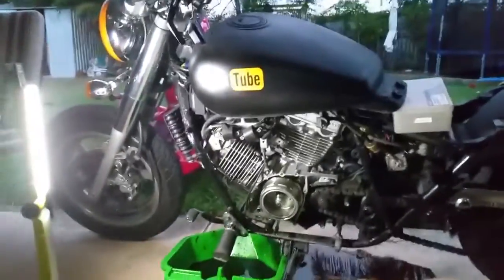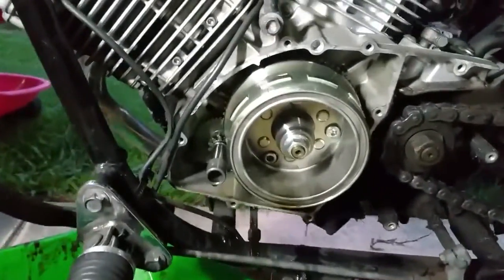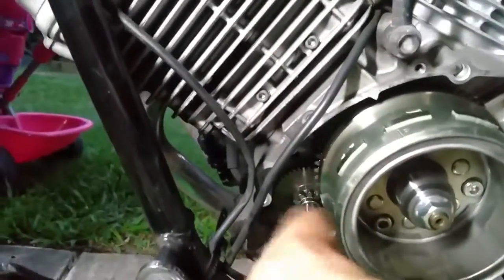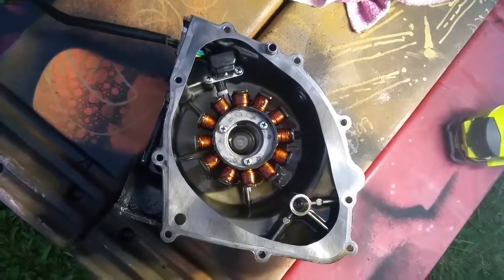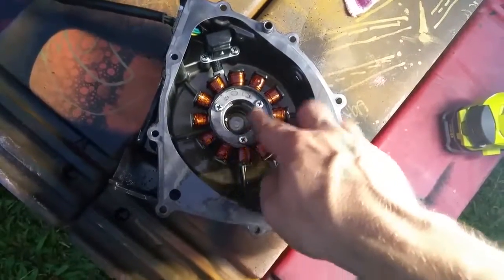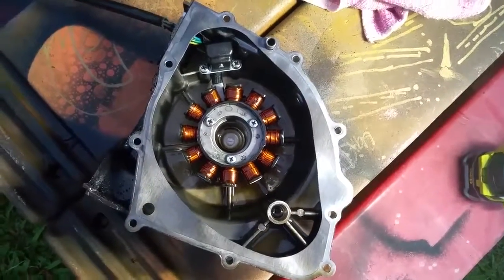Hyosung GV250 Aquila Magneto Generator Stator Coil Replacement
I learned the hard way on where the stator is, and what beautiful brown liquid sits around it, when I finally got around to replacing the stator on my little cruiser. It wasn't a terribly difficult job, but for my first time, a very messy one.